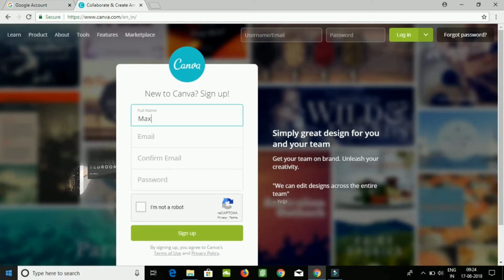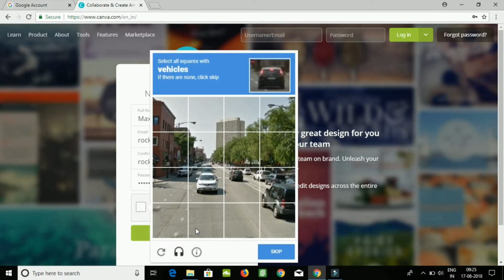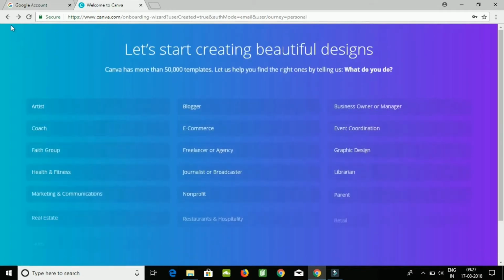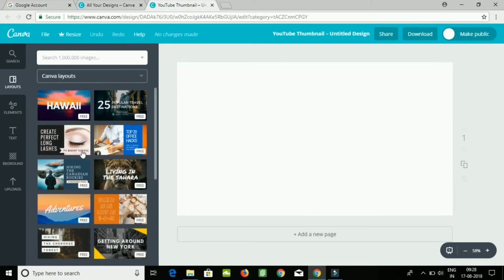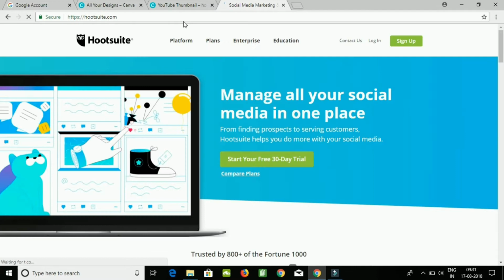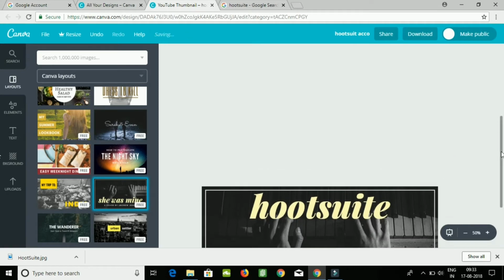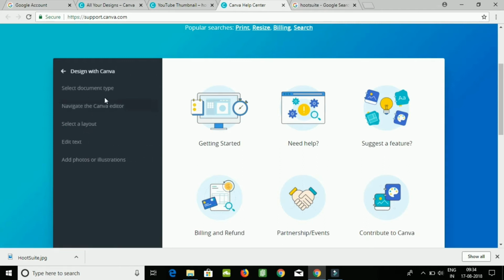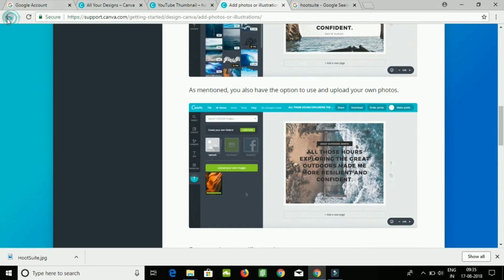Create custom Youtube thumbnails using Canva.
This will tell you to, how to design your own youtube thumbnails.  With the help of the canvas, we had done this job.